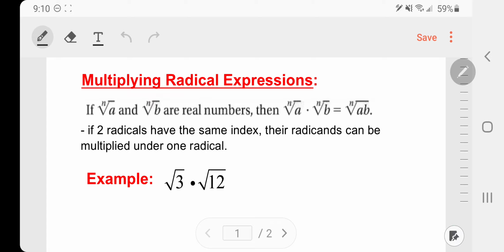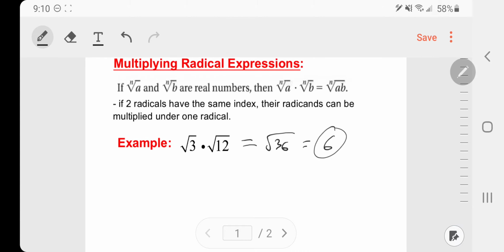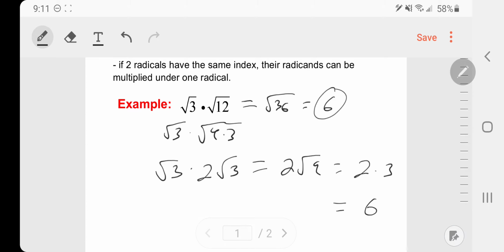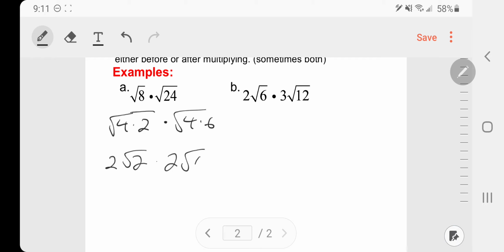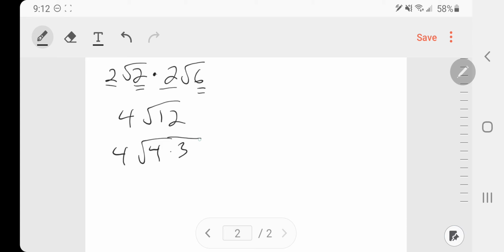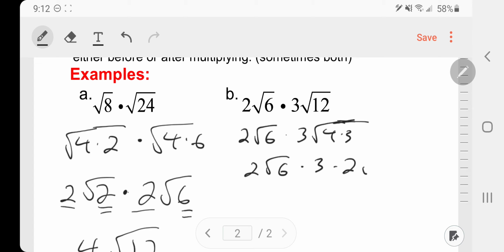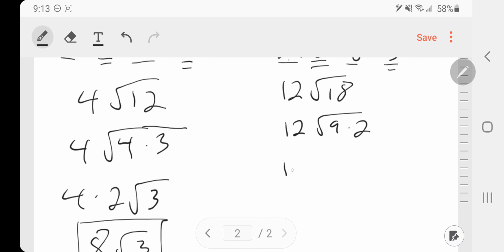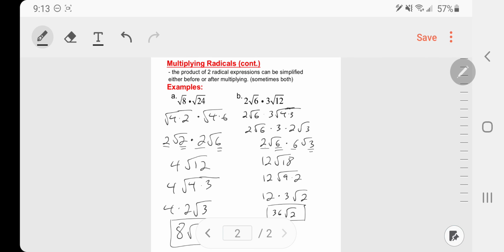Multiply Radical Expressions (No variables)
Learn how to multiply radical expressions with the same index.